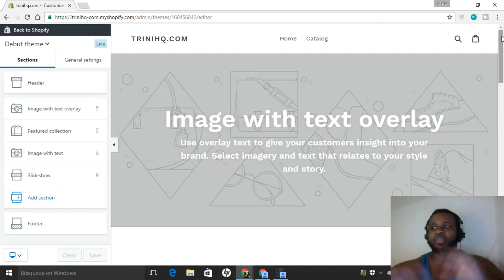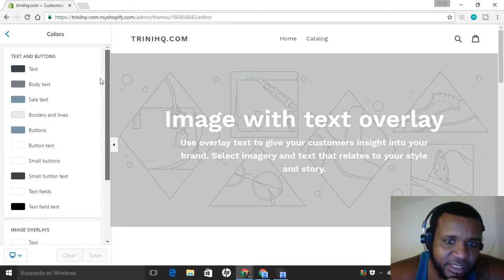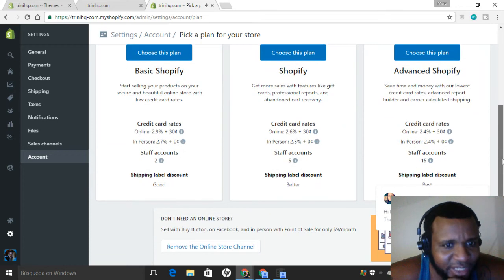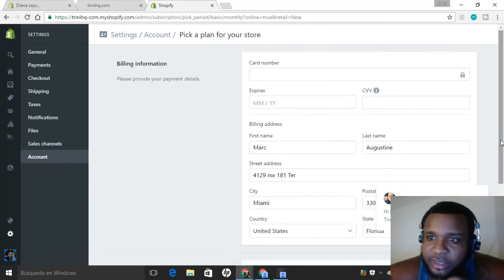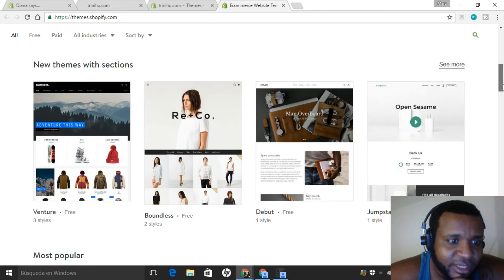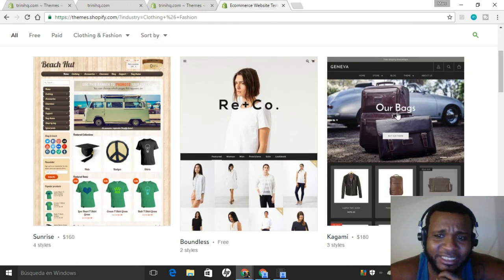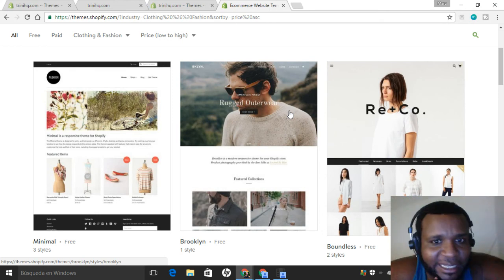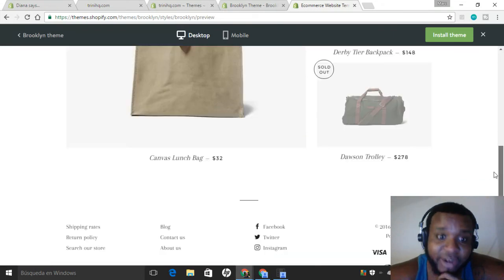Drop Shipping on Shopify Case Study - Day 4 Choosing a Theme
This is just a video going through the process of building a shopify store from beginning to end. Hopefully you will stay with us and see how we are getting each part of building this businesss from scratch.